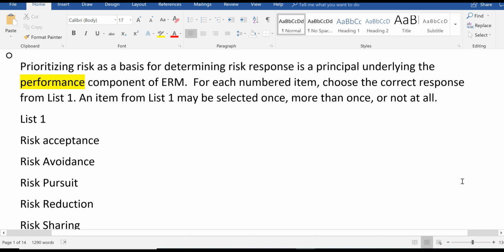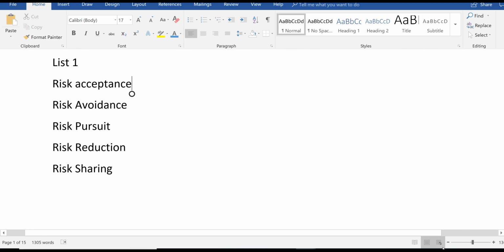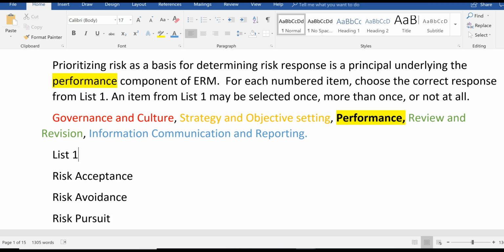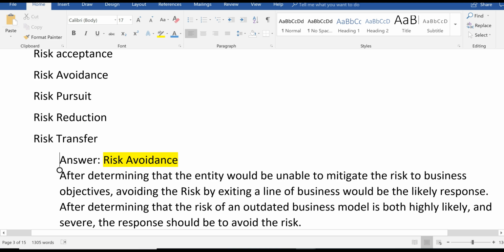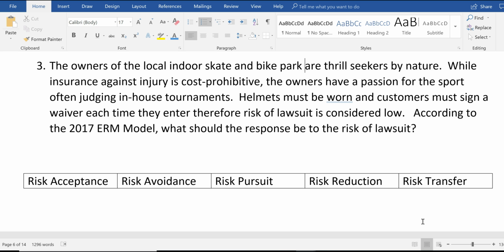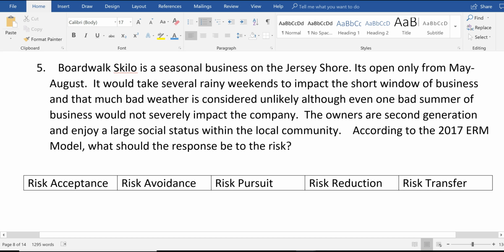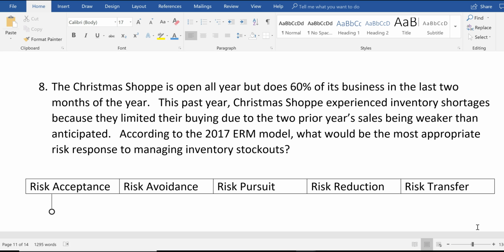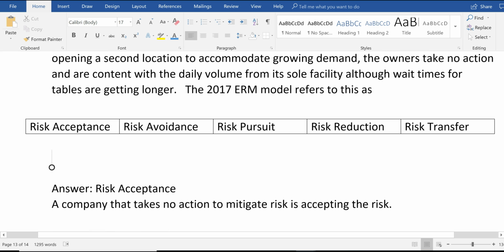2020 CPA BEC Exam-Enterprise Risk Management- i-75 CPA Review BEC-Darius Clark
The Enterprise Risk Management Model has been updated by COSO.  Here is one of my 3 Simulations on the new ERM model. Go to CPAexamTutoring.com and get on I-75!